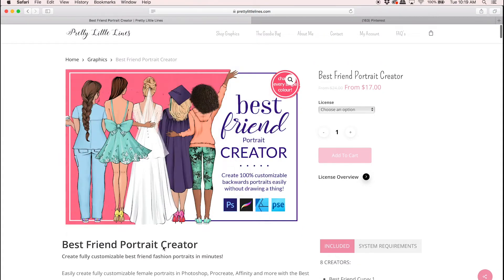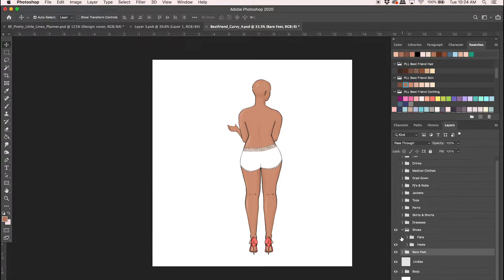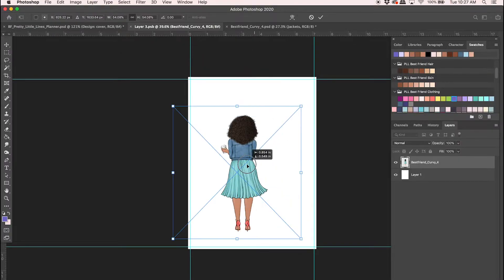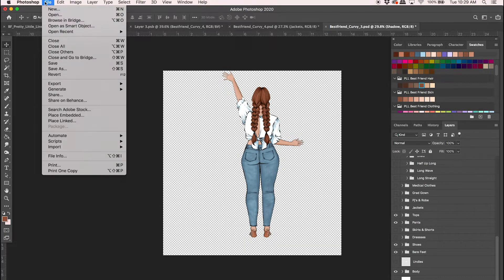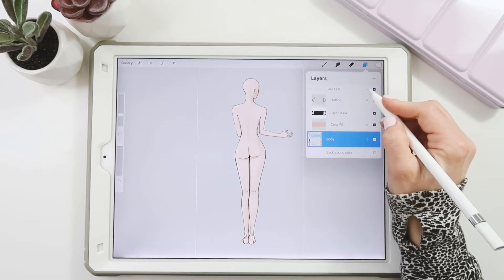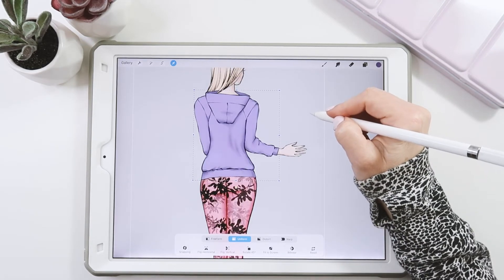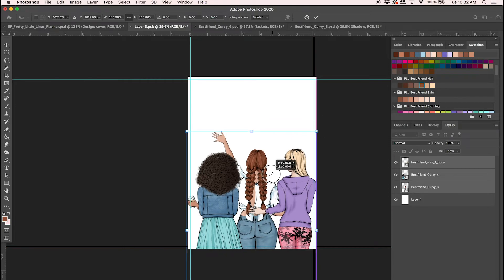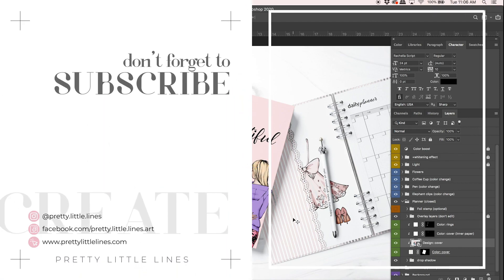How to make a Planner Journal Cover with the Best Friend Portrait Creator in Photoshop & Procreate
In this tutorial I walk you through how to use the Best Friend Portrait Creator in Photoshop and Procreate,  I’ll be making a planner journal cover mock up using these ladies and show you just how easy it is to create fully customizable female portraits.

You’ll be able to simply create your personalized besties just with a few simple clicks and be able to change every single colour.  You can be in full control of the whole look from top to bottom, it’s my most versatile creator yet!

🎁FREE Goodie Bag - Full of Sweet Design Treats!

🙅🏼‍♀️COPYRIGHT
You are not allowed to use direct copies of my artwork for commercial purposes ( eg. selling prints). You should create your own original artworks if you intend to sell or distribute for profit.